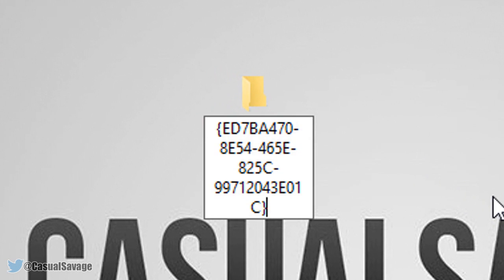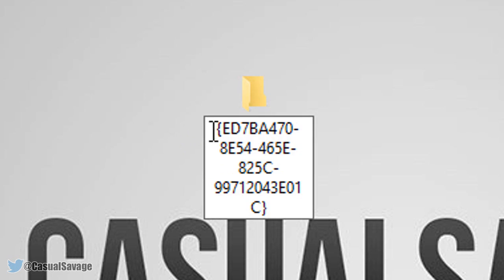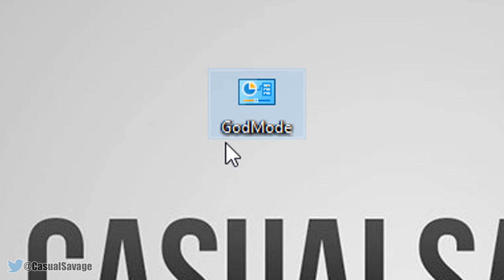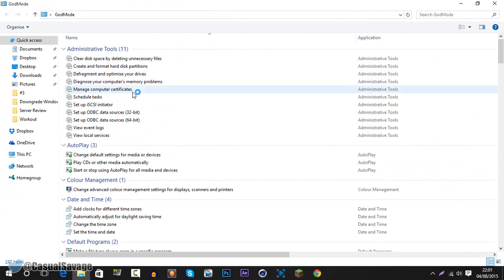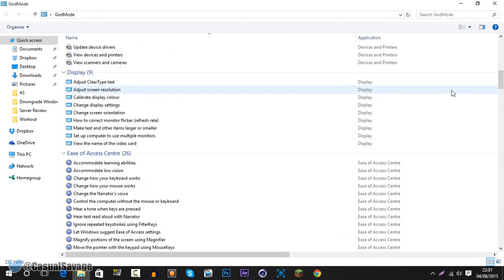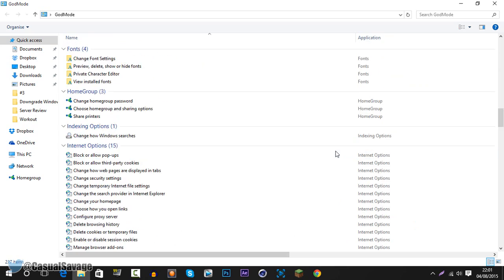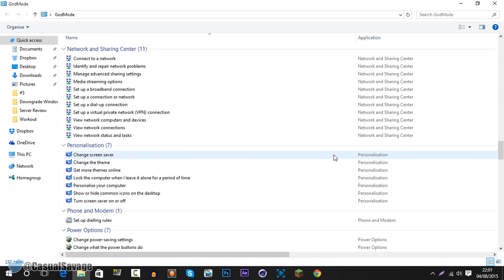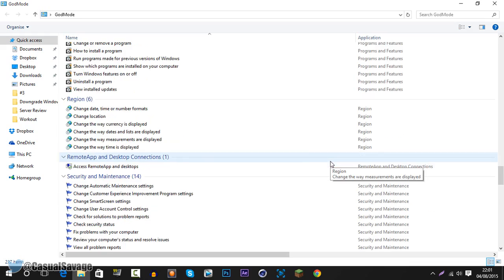How To: Enable God Mode in Windows 10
How To: Enable God Mode in Windows 10! What's up, in this video I will be showing you how to enable "God Mode" in Windows 10. This is very simple to do and to do this you must be on the administrators account.

Code:
GodMode.{ED7BA470-8E54-465E-825C-99712043E01C}

Server IP:
CSFactions.clovux.net

►Skype:
CasualSavage